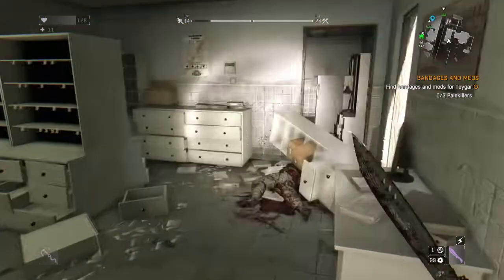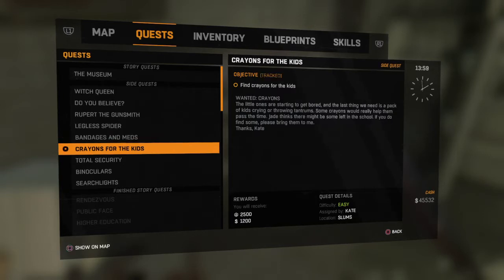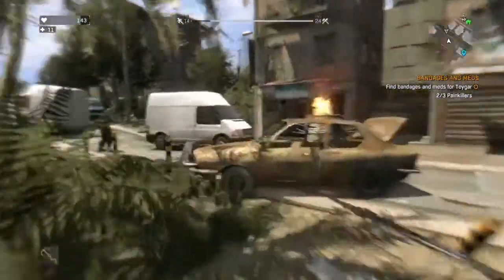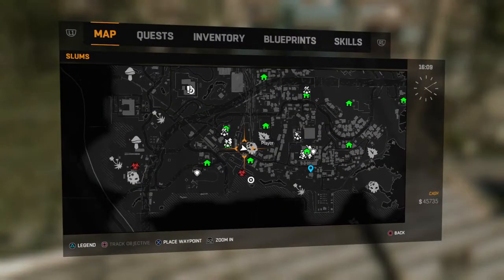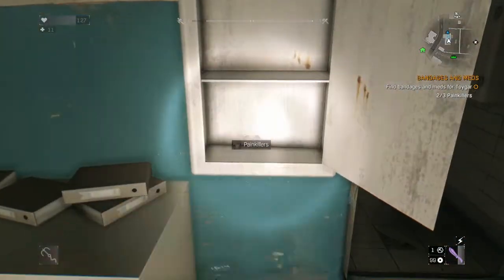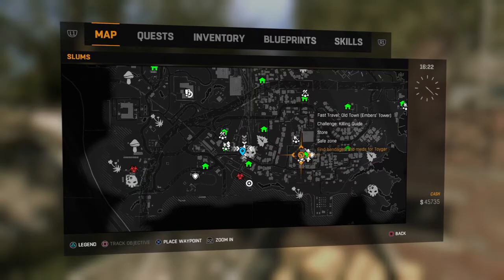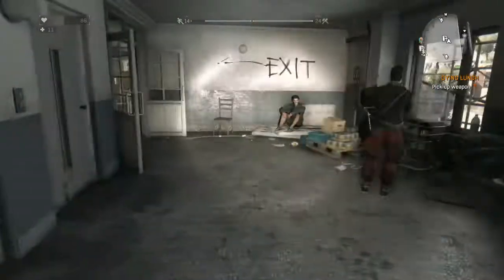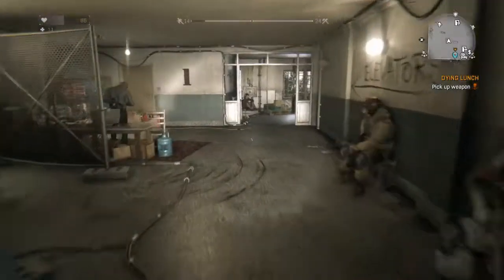Where to Find Painkillers! (Dying Light Walkthrough Let's Play Gameplay Quest Guide)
MAKE SURE YOU TRACK THE QUEST! Painkillers are used in the Bandages and Meds side quest for Toygar from the Tower Bulletin Board.